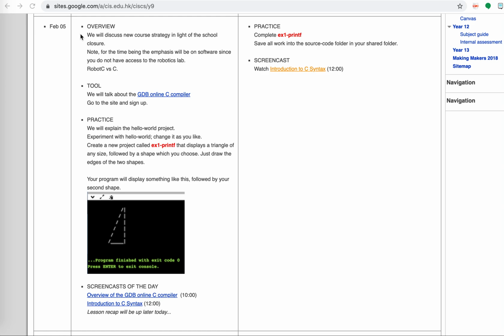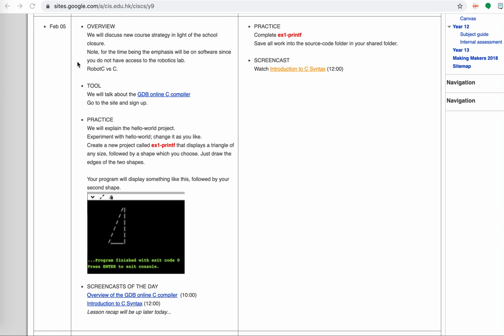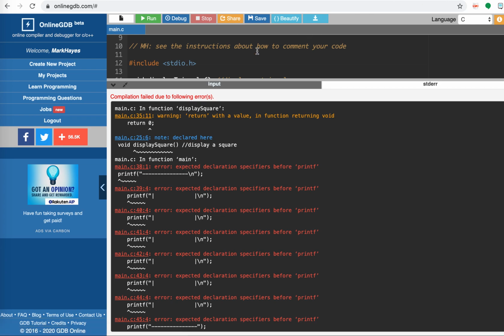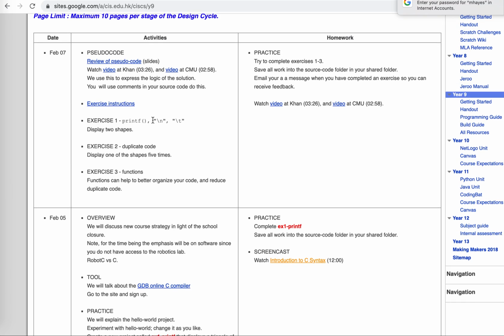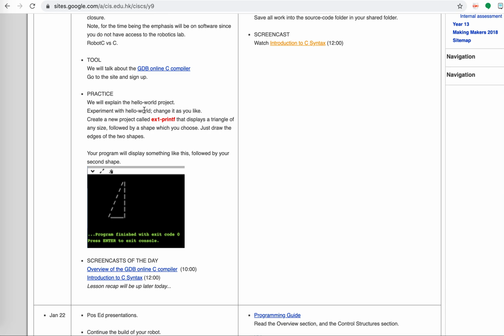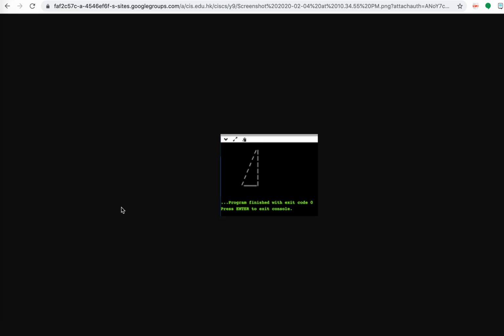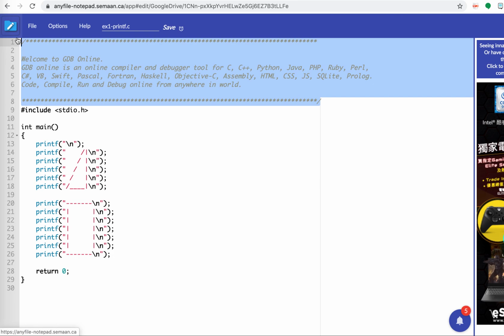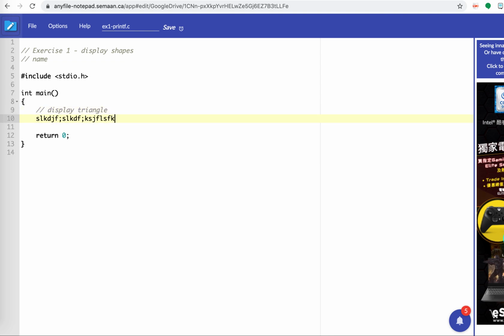Y9 Feb 05 lesson recap